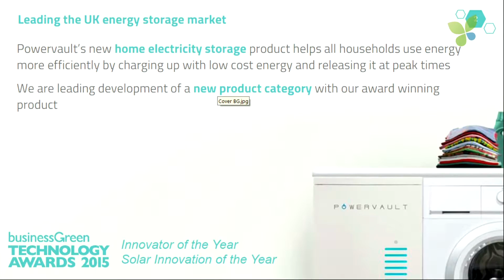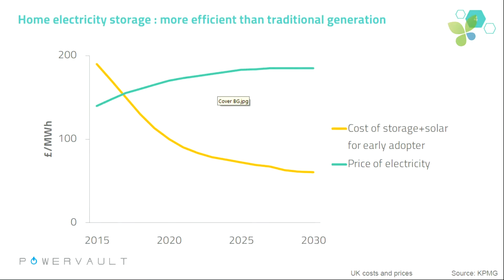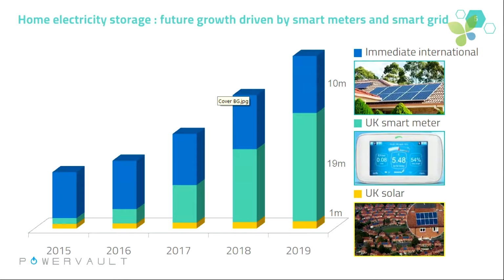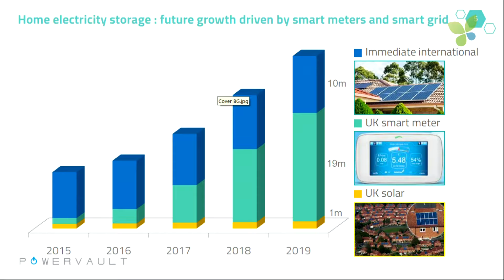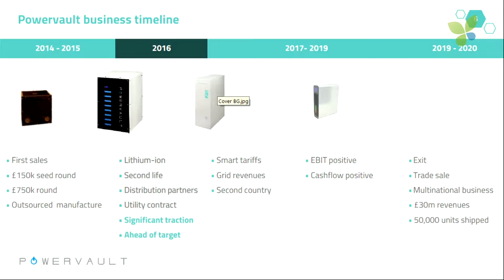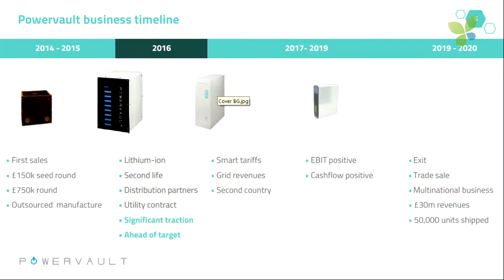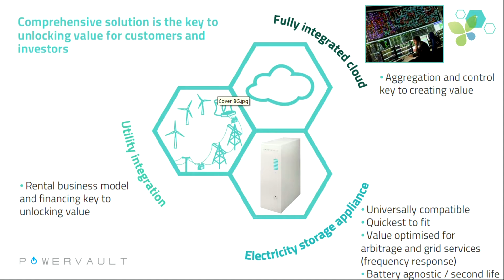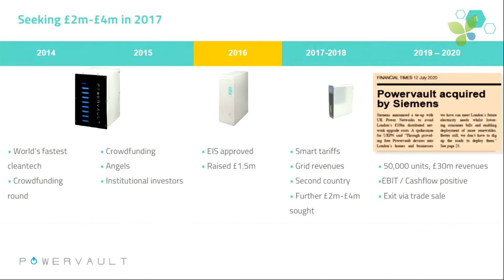ECO16 London: Joe Warren Powervault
Joe Warren pitches Powervault at ECO16 London. Powervault is a UK-based developer and provider of residential storage systems that has got revenues and happy customers. They are incubated by Sustainable Ventures, have their office at Sustainable Bridges and have done 2 crowdfunding rounds on Crowdcube. Now they are fundraising to accelerate growth looking for VCs and Corporate VCs with deep pockets and a shared vision.